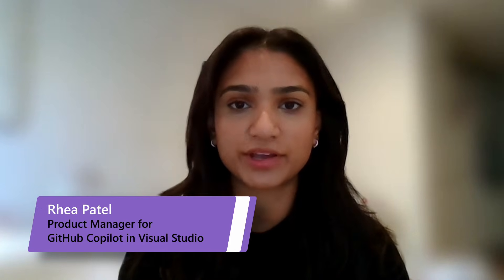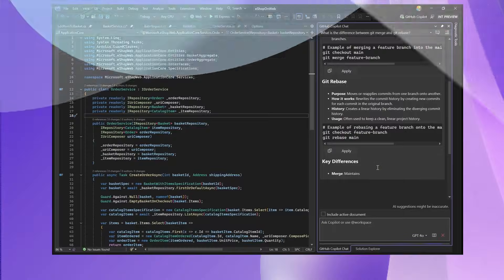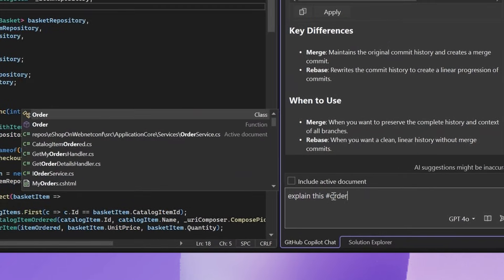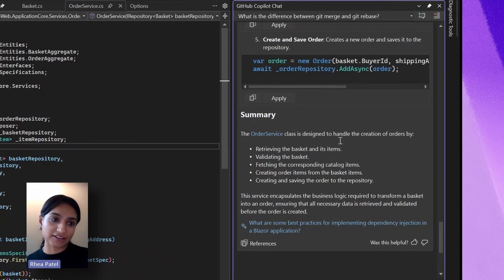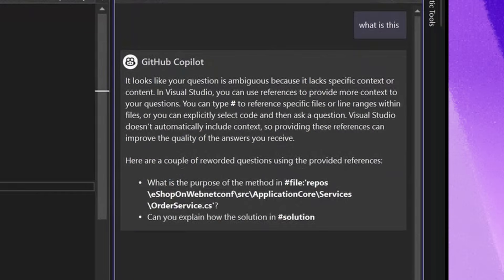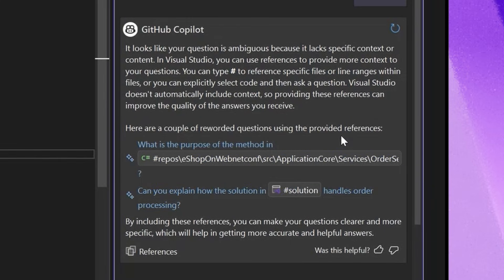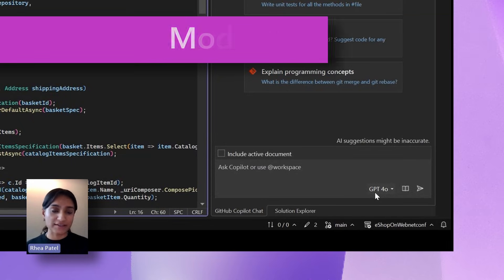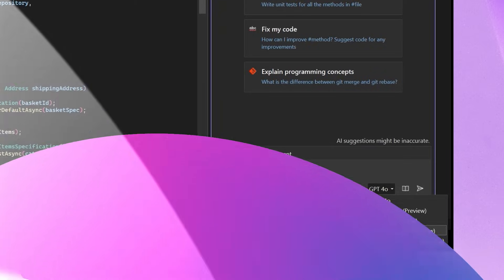More Context == Better GitHub Copilot Responses in Visual Studio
✨ In this video, learn more about the latest enhancements to GitHub Copilot's response quality. Learn how these updates improve the accuracy, relevance, and clarity of suggestions within Visual Studio, helping developers write better code faster. Discover how Copilot now offers more context-aware, precise completions that align with your coding style, making your development process more efficient than ever!

⌚ Chapters:
00:00 Welcome
00:29 Mention detection
01:23 New guided chat experience
02:43 Model Picker
03:40 Closing